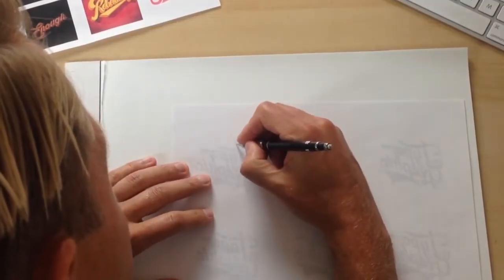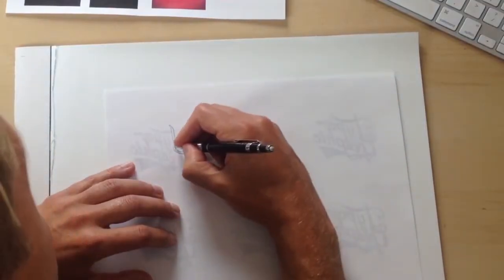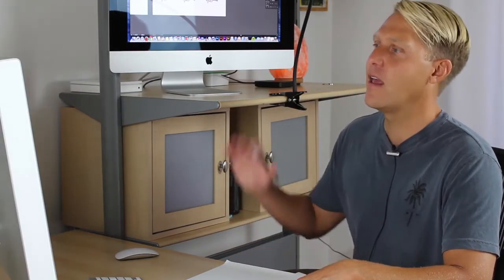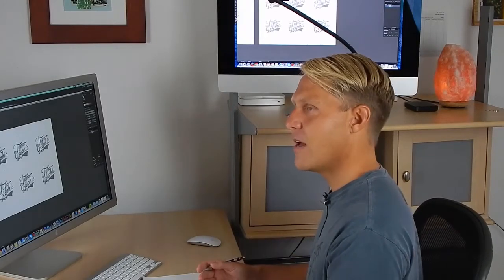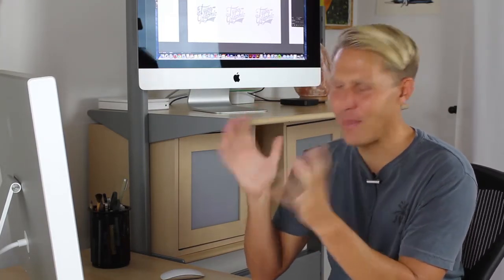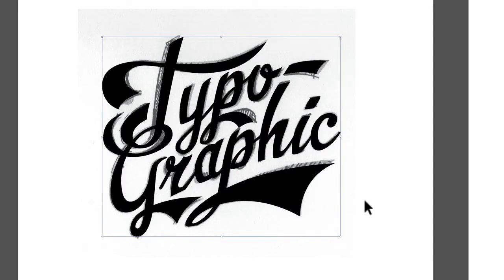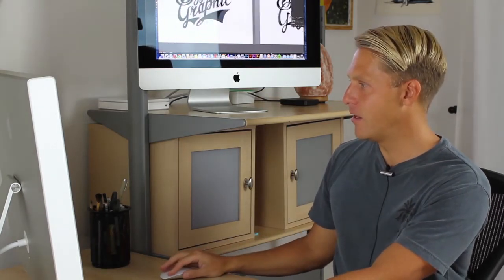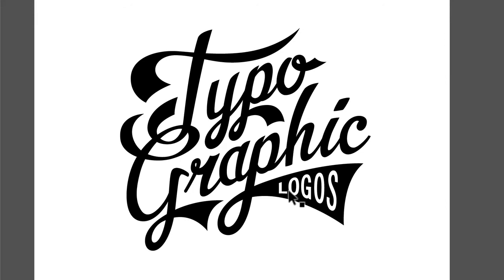014 Refining the inital design